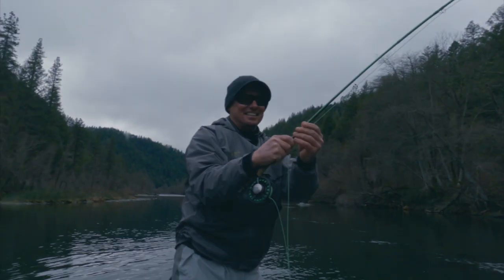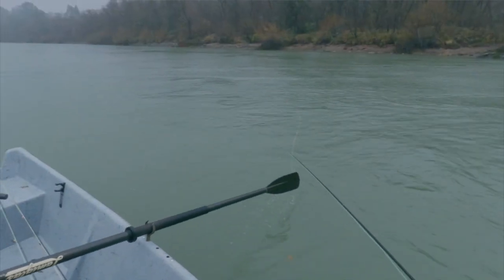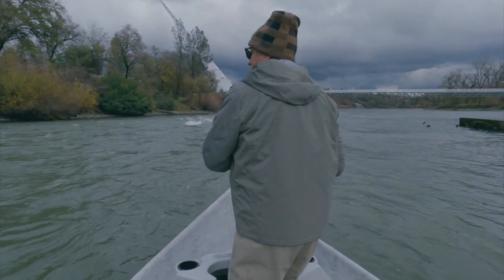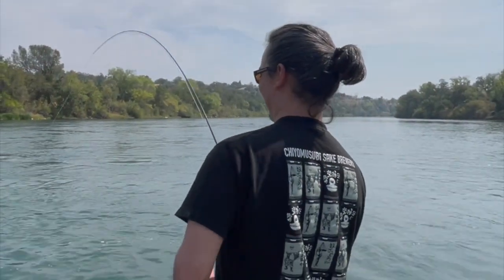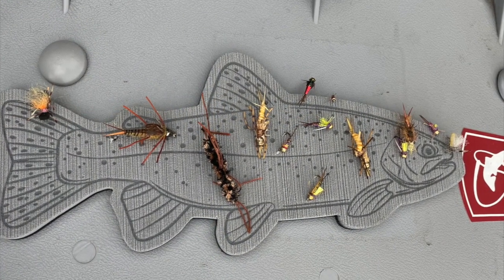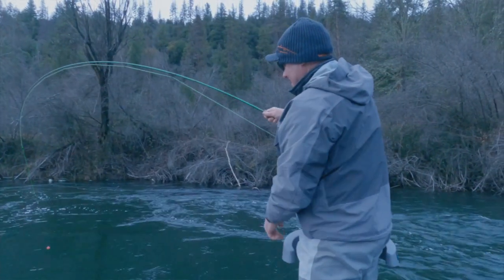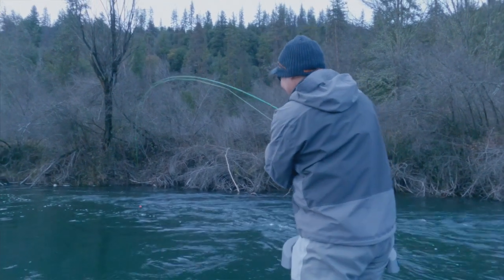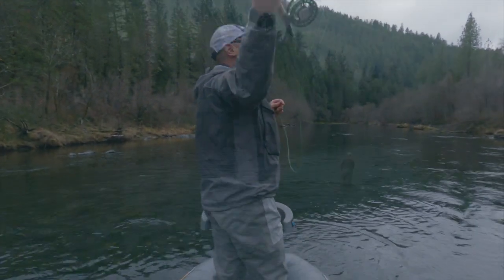Steelheading with Dry Flies || Trinity River & Lower Sac Fishing Report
What's better than catching steelhead on a dry fly? Few things, if you ask us! On this river report, Kevin Kay (@KevinKay2019) and Luke Geraty (@norcaltroutbum) share an update about the fishing conditions on the Lower Sac and the Trinity River. Plus you can see some buttery footage of fly fishing in Northern California!